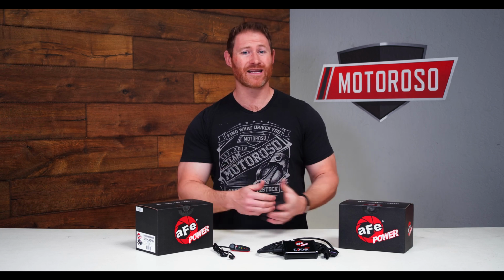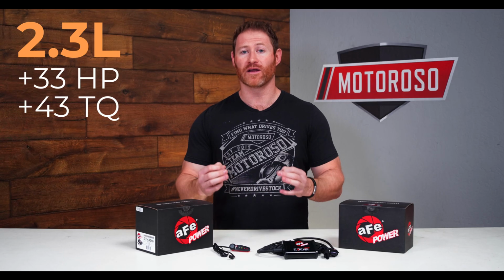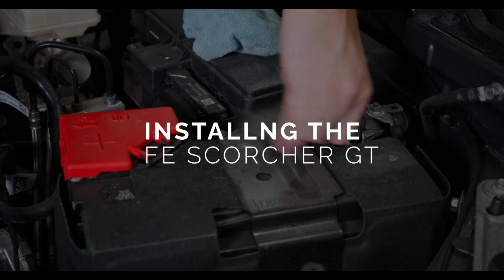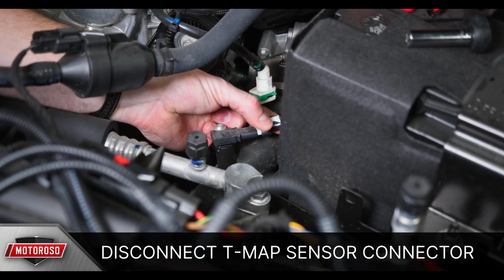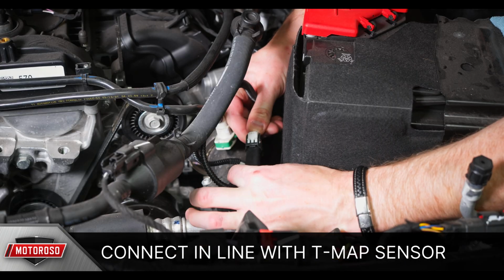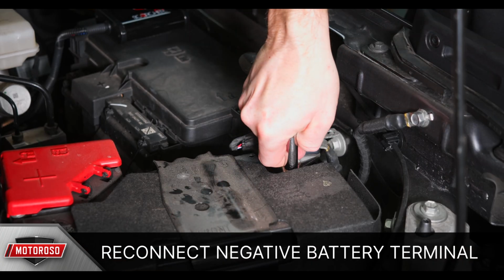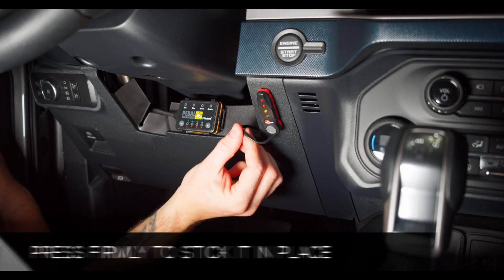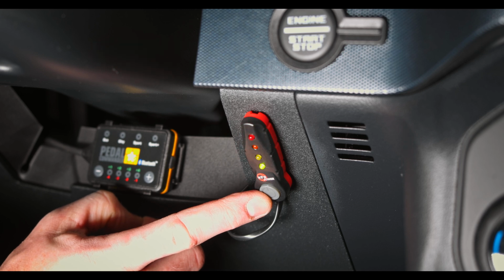How about a quick 20% Power Bump for your 21+ Bronco 2.3L // aFe SCORCHER GT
The new Bronco's come with a decent amount of power from the factory, but adding additional power can be helpful when running larger wheels and tires or for those hungry for top-tier performance. In this video, we dive into the aFe SCORCHER GT, a super easy-to-install tuner module that adds 33HP and 43TQ to your 2.3L! We also show you just how easy it is to install.

CHAPTERS
0:00 - Intro
0:18 - Piggy Back vs ECU Tuning
0:57 - The Advantages of the SCORCHER GT
2:13 - The Options from aFe
2:55 - Installation Guide
4:44 - Reaction

to browse over 1,000,000 top, name-brand aftermarket products, sold by trusted vendors at great prices, and the shipping is always free!